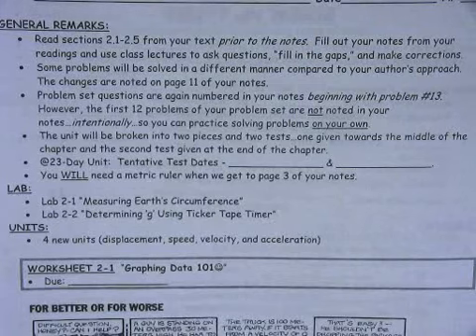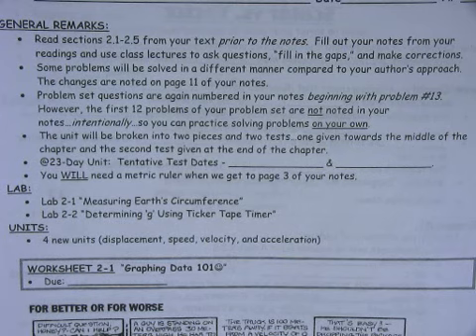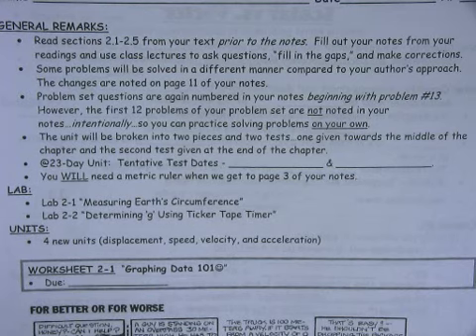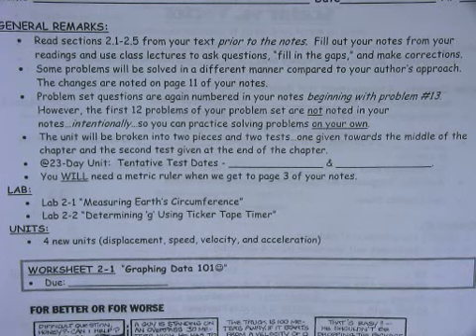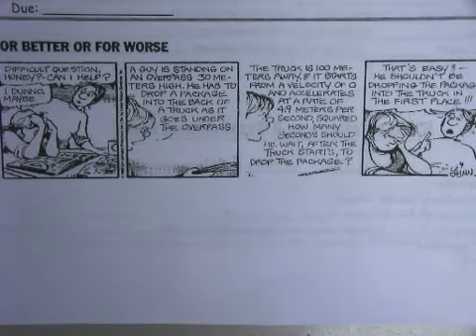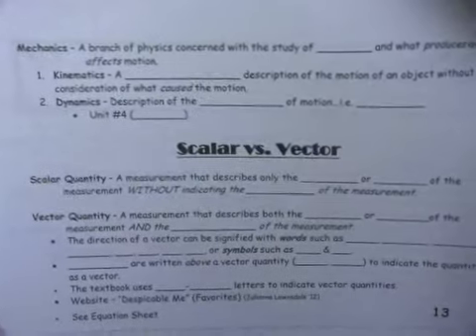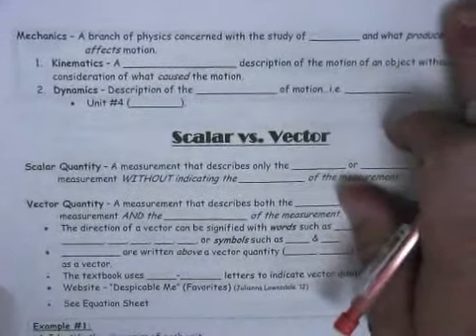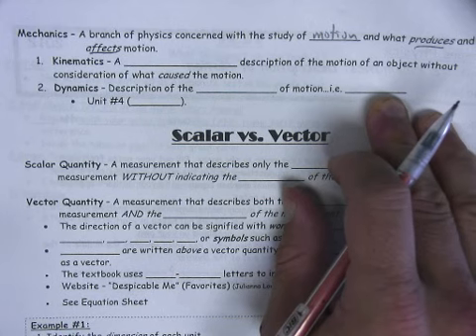Unit #2 Kinematics 1 Introduction